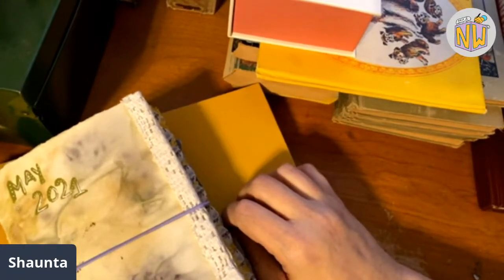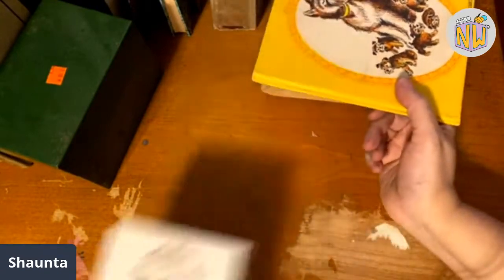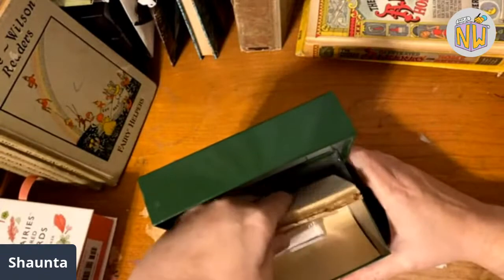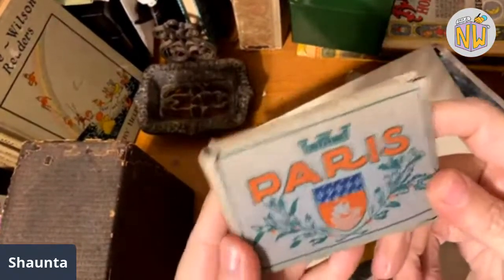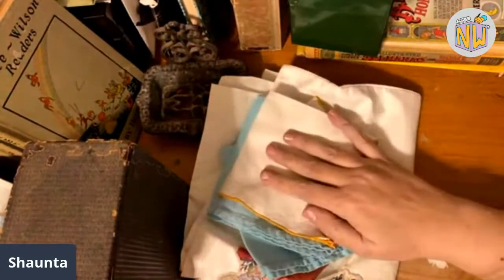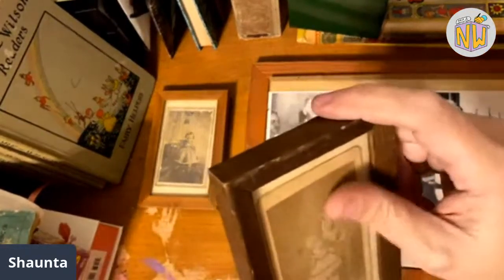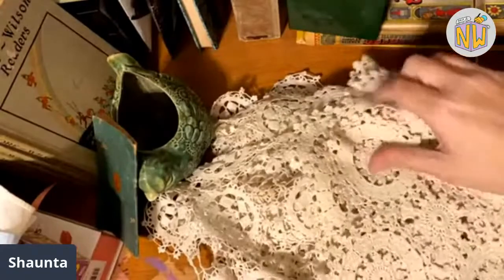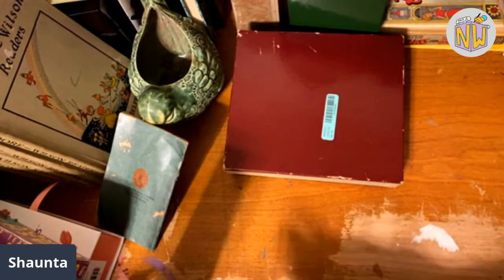Junk Journal Thrift Haul #3 | Thrifty Friday!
This was supposed to happen tomorrow...but it’s my day off and I just feel like showing you what I picked up this week. I went to an auction and it was so, so, so amazing.

Just wait until you see what I found. Stories everywhere!